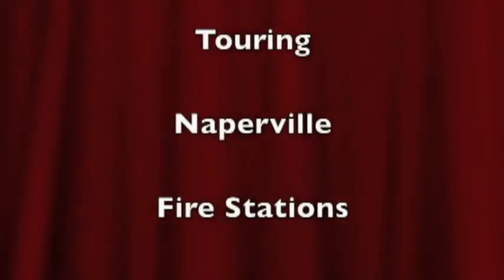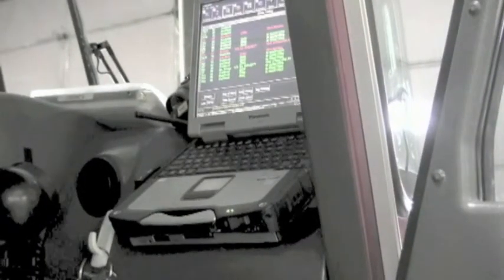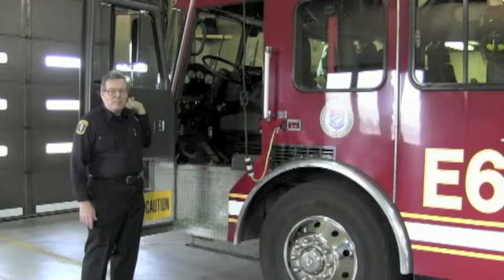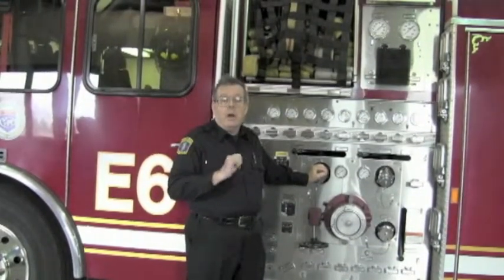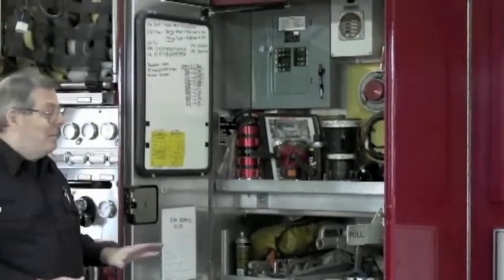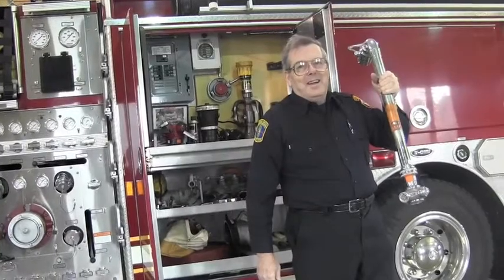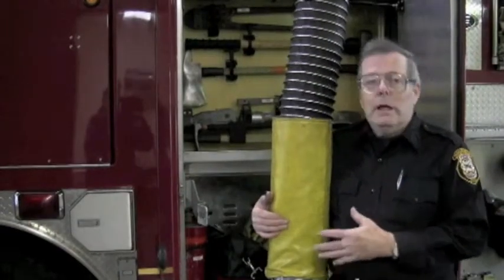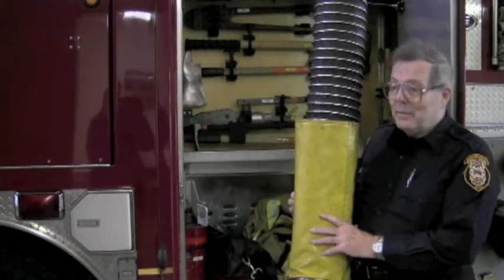Touring Naperville Fire Stations: Station 6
An excerpt from the Touring Naperville Fire Stations documentary presented by the Monarch Landing TV crew and hosted by resident Merrill Litchfield. This segment explores Station 6.